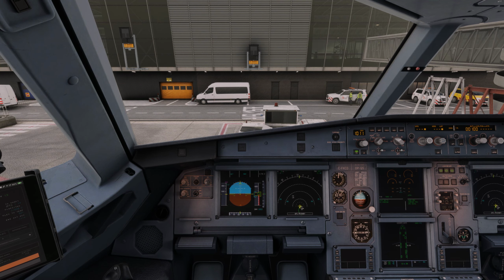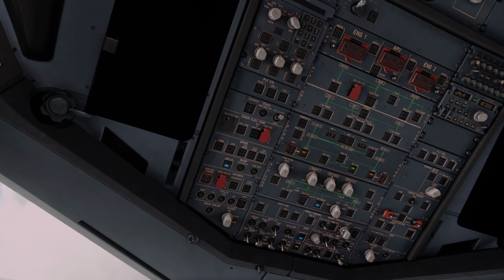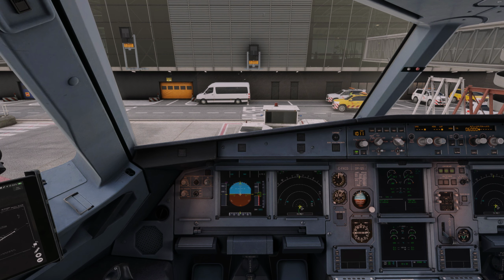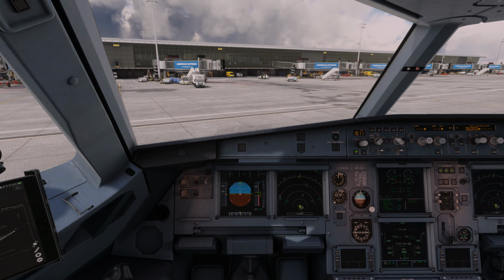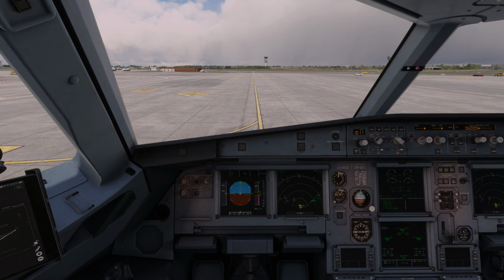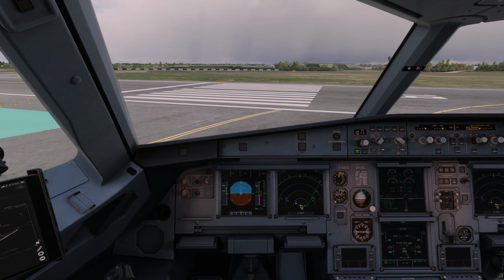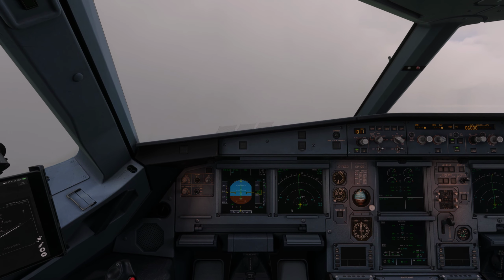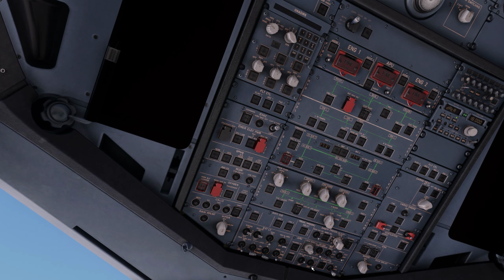Air Canada departing from Brussels